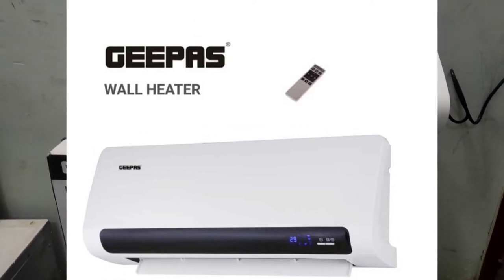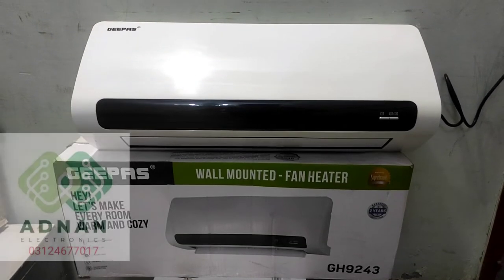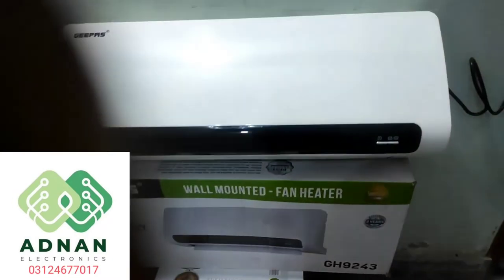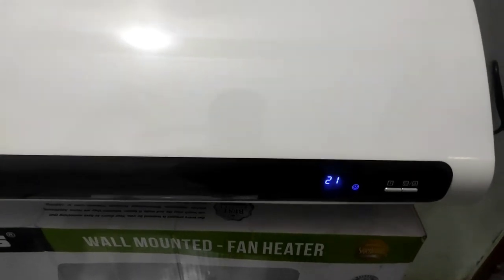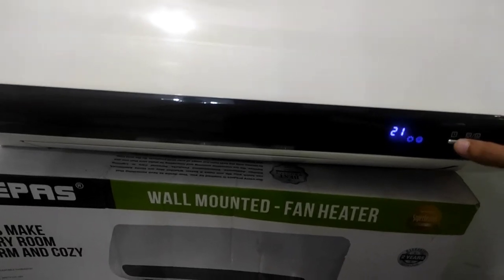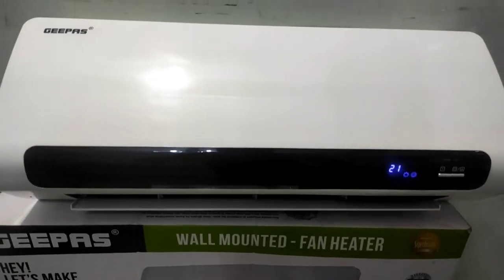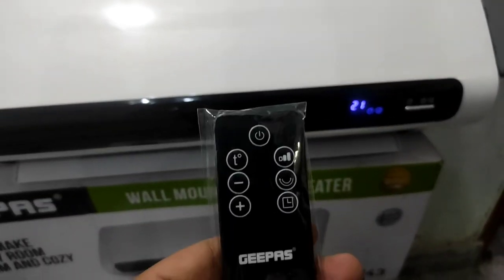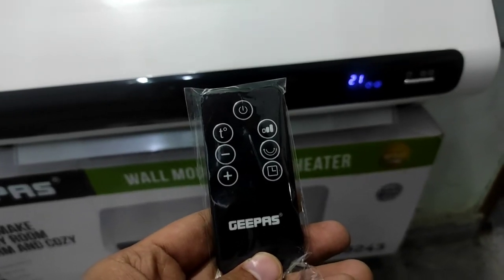imported Electric wall mount split Heater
voltage.220-240v

frequency.50hz

PTC Wall Mounted Heater.

Ceramic Heating Element.

2 Heat Setting (1000W/2000W).

Full Functions Remote Control.

Cool Fan Function.

7.5 Hours Shut off Timer.

On-Board Control Panel.

Automatic Oscillation.